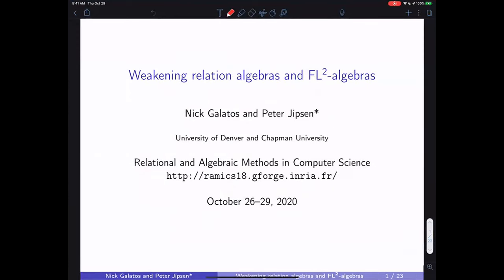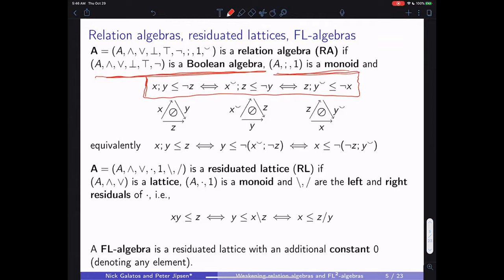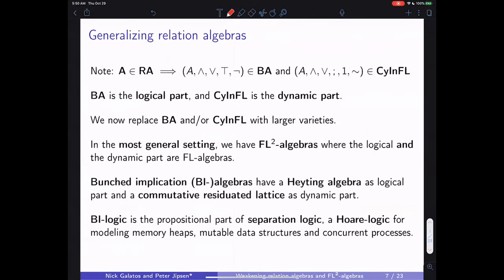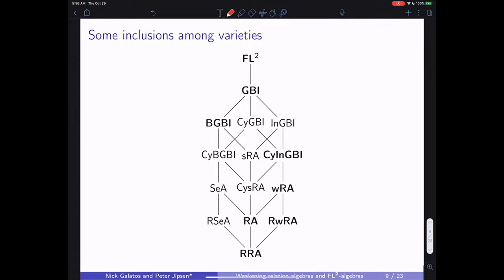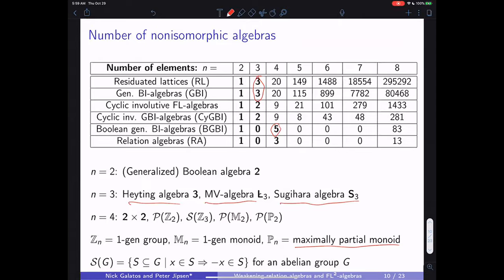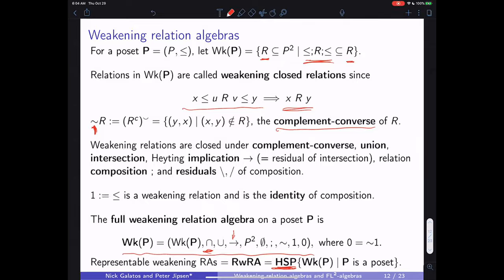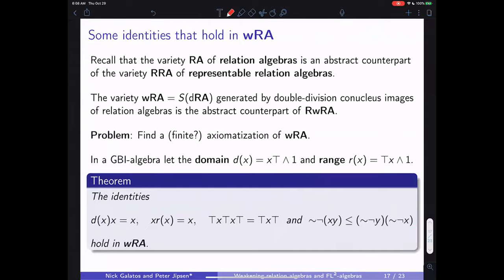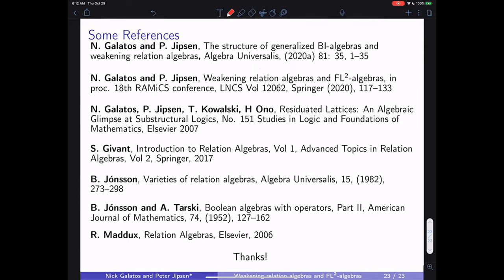Nick Galatos, Peter Jipsen*, Weakening relation algebras and FL^2-algebras